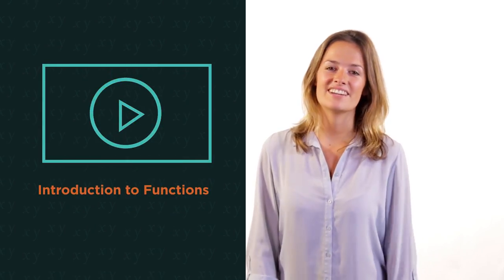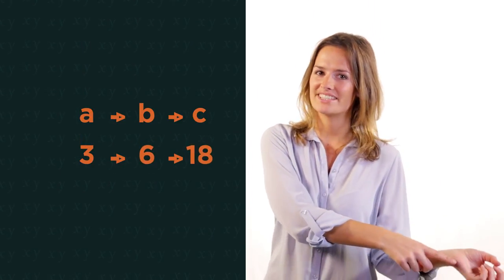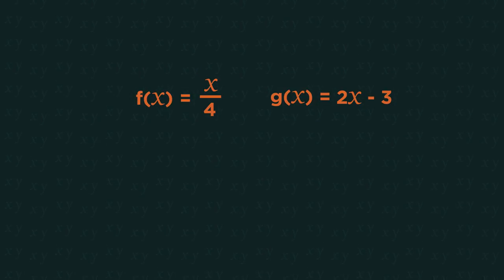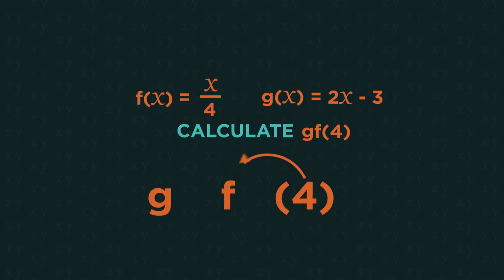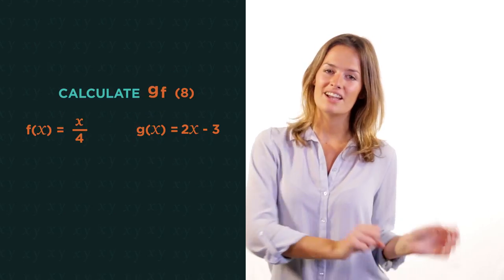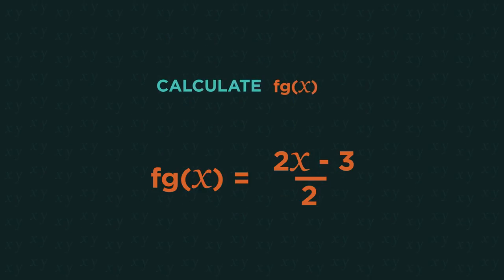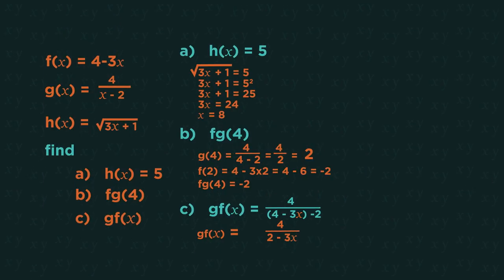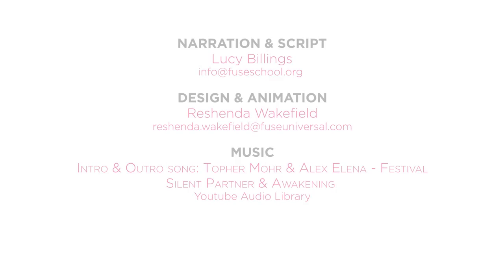Composite Functions | Algebra | Maths | FuseSchool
In the introduction to functions video, we discovered what functions are, what domain and range mean and how to solve some problems. We saw that they could be called f(x) or g(x) or any letter.

In this video, we’re going to look at composite functions - which makes use of different letters.